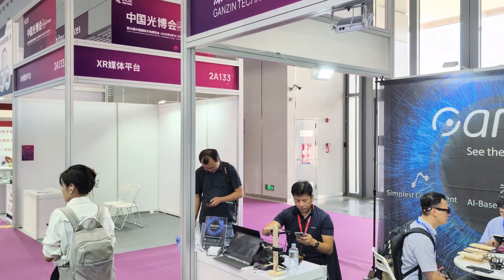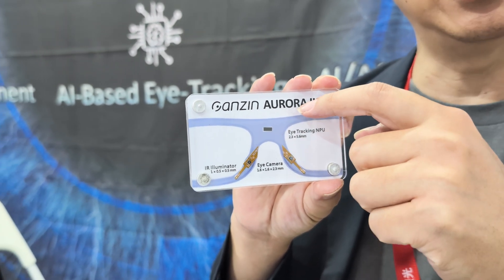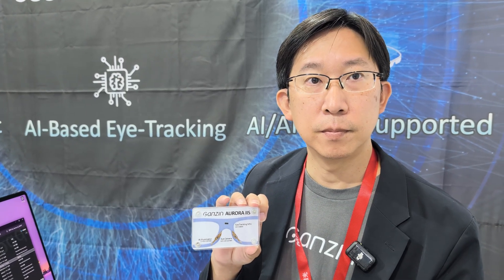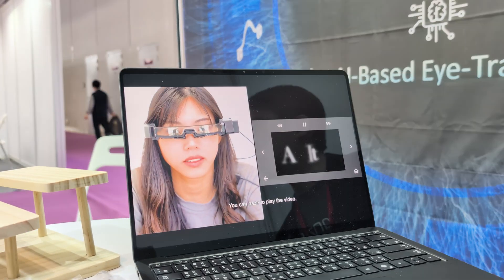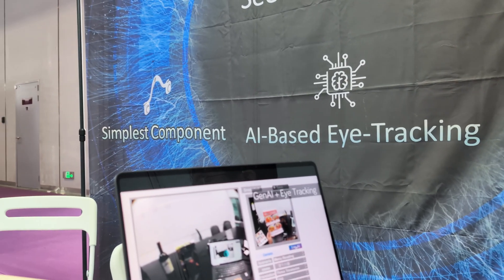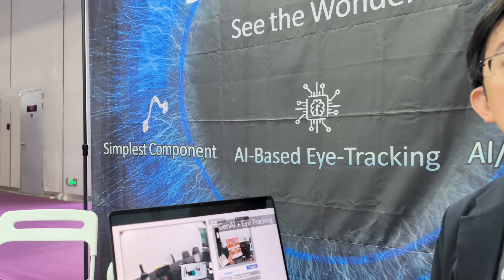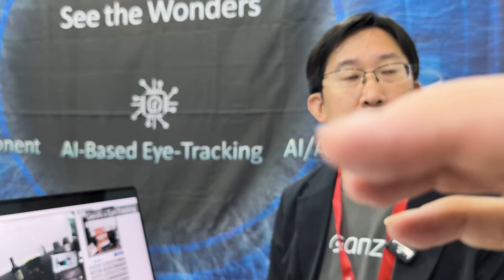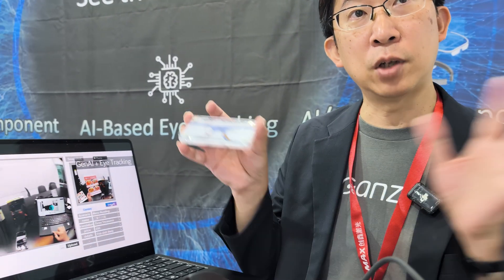Eye Tracking for AR Smart Glasses - Ganzin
Let’s talk about Eye Tracking 👀 —and why it’s the missing link for truly intuitive AR. According to Ganzin's CEO, we'll see the first smartglasses integrating their new solution hit the market in 2026.

Eye Tracking enables controls of the glasses as well as interaction with digital content and the real world. This is the real magic: The system fuses the world-facing camera with your precise gaze point. Look at something and the AI knows immediately what your question is about. There’s no need anymore for the user to name “it” and for the AI to analyze everything in the image.

The current Ganzin module is the smallest on the market and runs at 70-80mW peak. But in an average usage case it should be less than 30mW. And this will be further reduced in the next gen module.

Check out my video with Ganzin Technology CEO Shao-Yi Chien for more.
Recorded at cioe 2025.